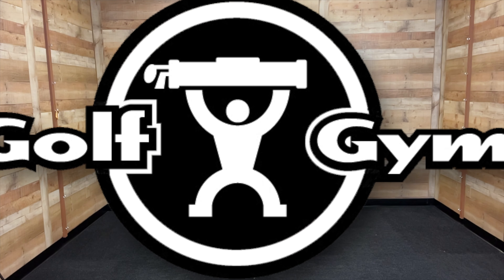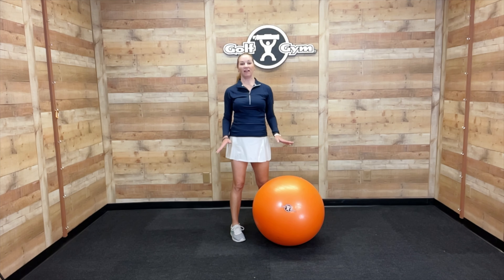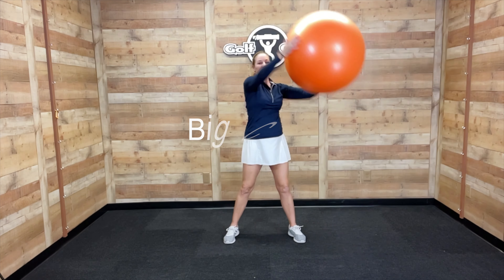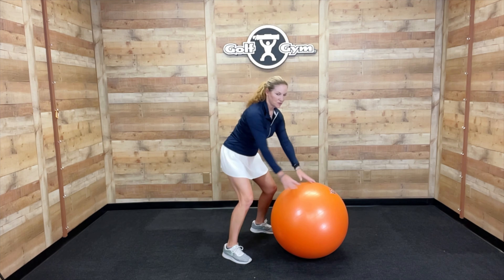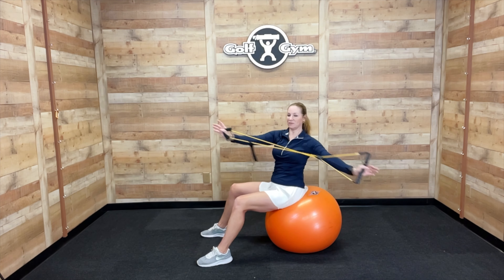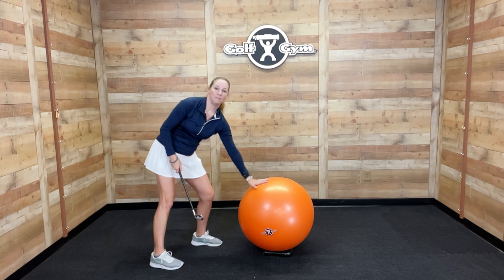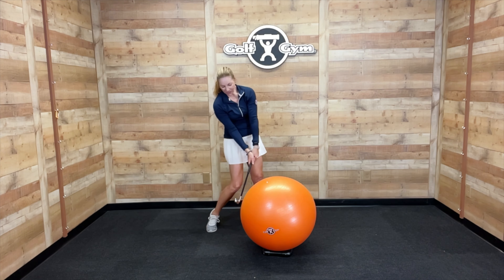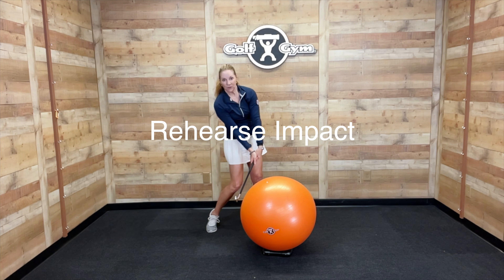How to Use the GolfGym® Balance Ball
The GolfGym® Balance Ball is used to develop better posture, flexibility, rotation and core strength in your golf swing. It is a “Must Have” in any personal fitness program.

The GolfGym® Fitness – Balance Ball

Improves flexibility and strength
Increases core conditioning
Enhances posture
Improves balance
Quick Start Guide & portable air pump

Go to CardioGolf.com or GolfGym.com.

A New Way to Practice- CardioGolf™ Online Studio includes golf-specific workout routines and swing drills to help golfers of all levels improve their swing technique and get a great workout at the same time.